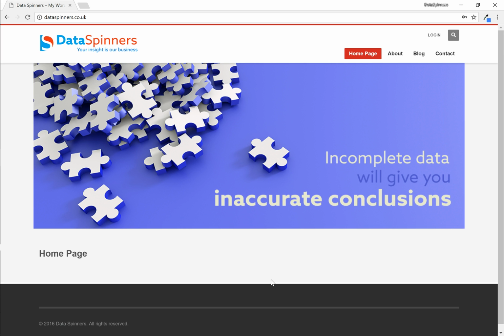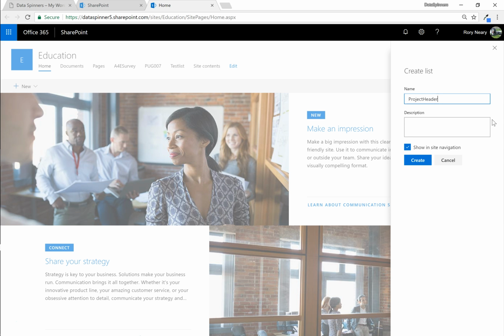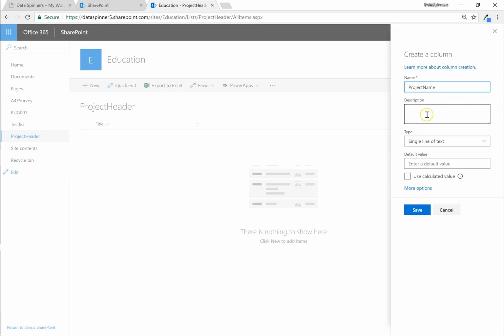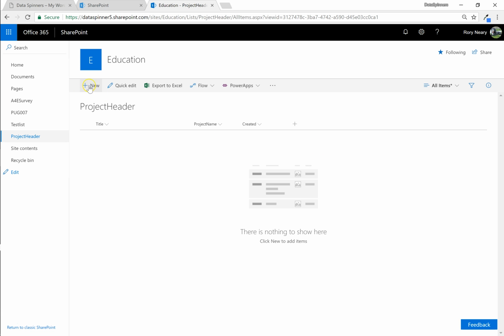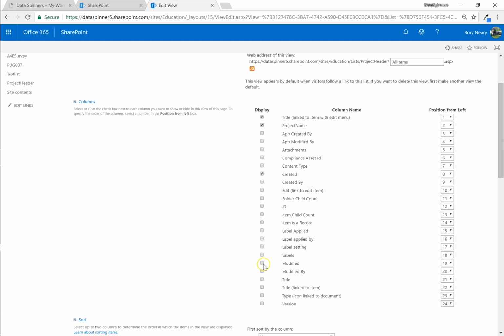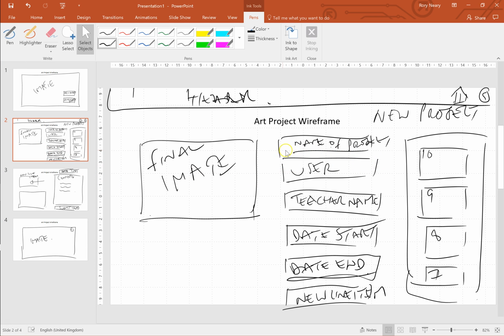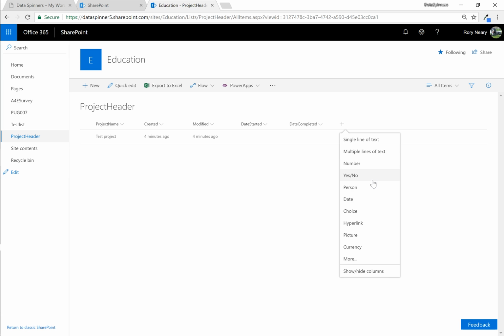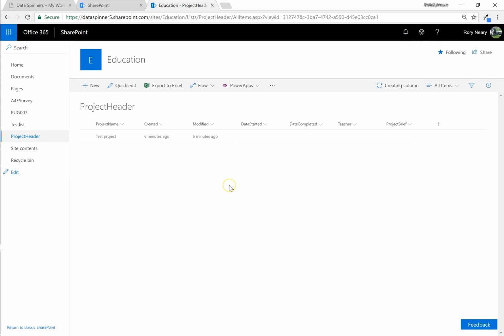PowerApps Art Project #02 - Sharepoint Header List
Some slightly mundane bits this time.  We start setting up sharepoint

The App is intended for my daughter to use throughout the life of her art project so that she can see how she got to the end result and her different thoughts along the way.